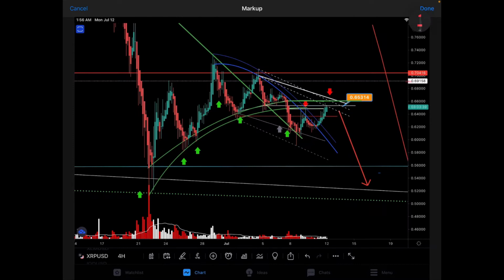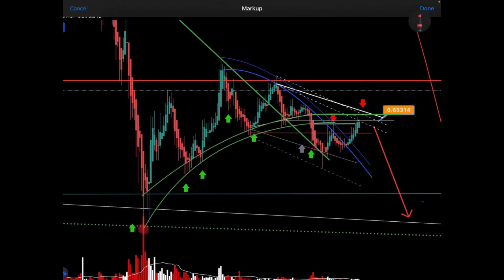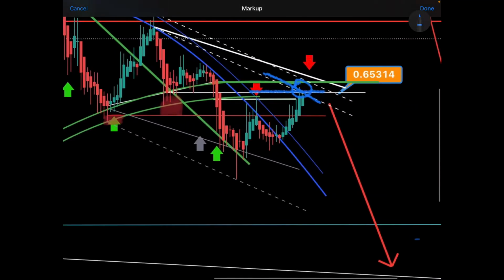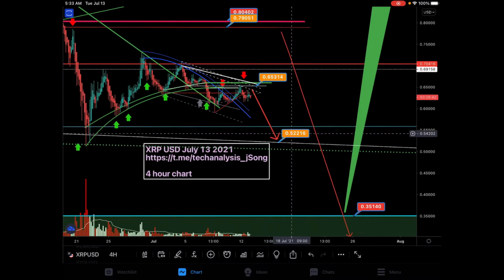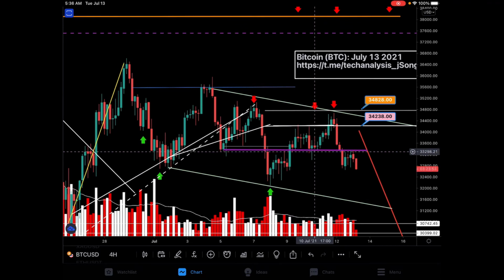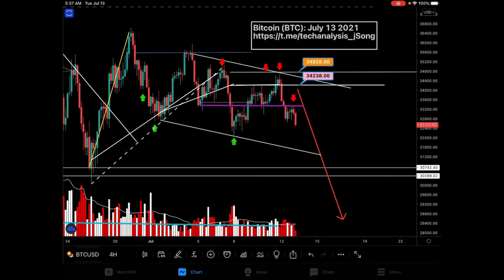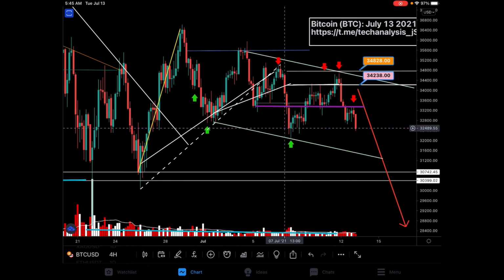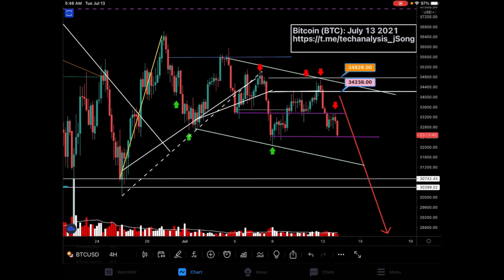J Song’s Chart Room July Week 3B: XRP Fall update, BITCOIN CRASH has begun